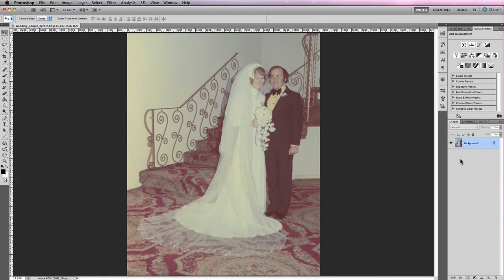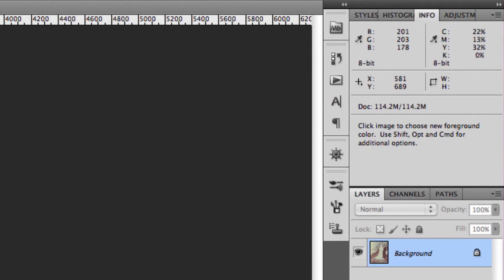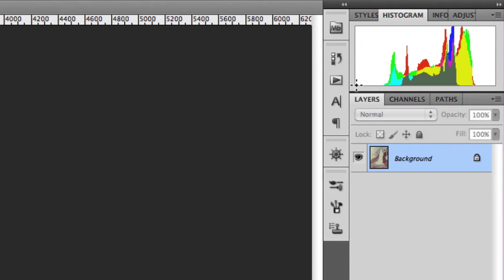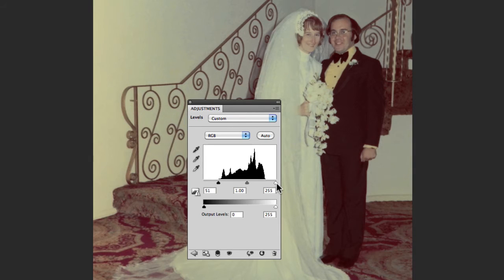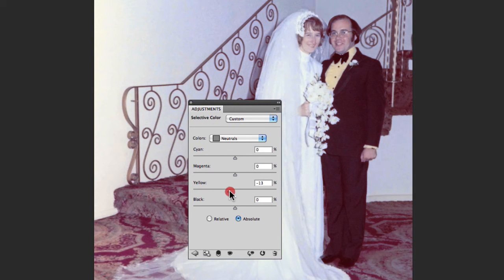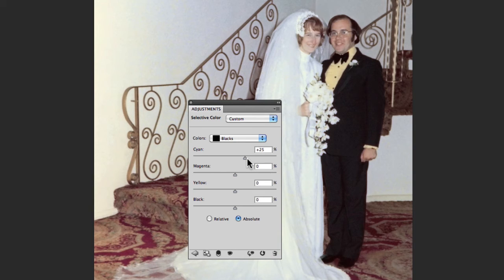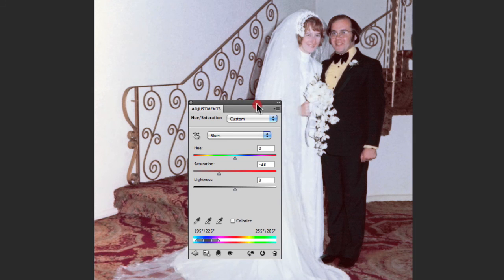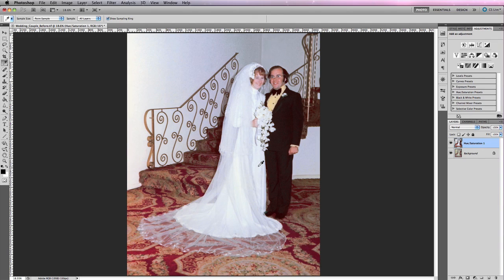How To Restore Old Faded Photographs To Their Former Glory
- If you’re like most people, hidden in the back of your closet or wardrobe is a box filled with old family photographs that you’ve been meaning to scan and restore. Some of the most common issues that you’ll find with older photographs over time are the fading of colors, density and even contrast. Well, in this video, I’m going to walk you through such an example and show you exactly how to get your photos looking great with just a few simple techniques. So the first step in color correcting all the photos is to briefly scan over the image with your eyes to assess exactly what specific areas in the photograph need correcting. So in this particular photograph, you’ll notice that it’s quite warm and there’s a lot of yellow in the highlights, and if you look at the mid tones and shadows, they’re actually quite red, and overall the image is actually quite flat. Now, there isn’t a pure white and there isn’t a pure black. So those are things that first come across to me when I look at this image.

Now, if you find that difficult to do just by visually looking at the image, there are a few tips and techniques that you can use to analyze an image prior to actually editing it. The first being is actually to bring up your info palette. Once you have you information palette, what you can do is go across to your tools menu and find your little eyedropper icon which you can click on or press “I” in order to bring up. Now by hovering over your image, you can actually analyze the color information in the red, green and blue channels. So if you have a look at the moment for this wall, I would suspect that in the original photograph it would have been sort of a highlight or a shade of light gray. So if you look at example here, and you look up in the top right hand corner for RGB values, you notice that your red’s sitting at 201, the green value’s sitting at 203, so those are almost identical in value, and then your blue is sitting at 178.

Now, that tells me essentially because the blue is lower than the other values that there is more yellow content in this particular area of the image. So just by analyzing that and using the eyedropper, you can sort of get an idea on what you’re actually going to need to adjust in order to correct this image. So these are sort of up around the highlights so you need to essentially remove the yellow from the highlights in order to fix that. Now, along with looking at the information panel for color values and information, what you can also do is actually scan across to your histogram and have a quick look at that. Now, the reason I say to have a look at your histogram is because the first thing you’ll notice with this histogram is that there is no pure black and there no is pure white. So, as you can see by where the histogram actually stops here, you’ve got no information up to the highlights and no information from here down to the blacks.